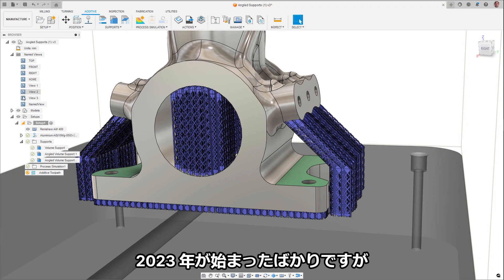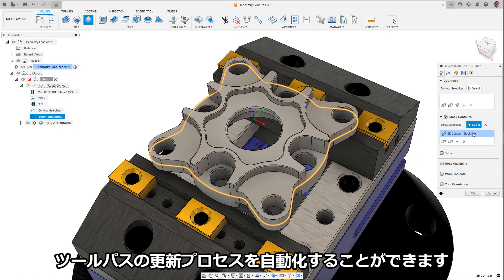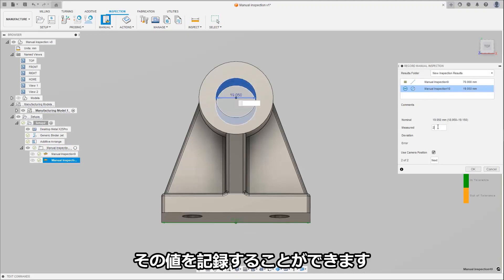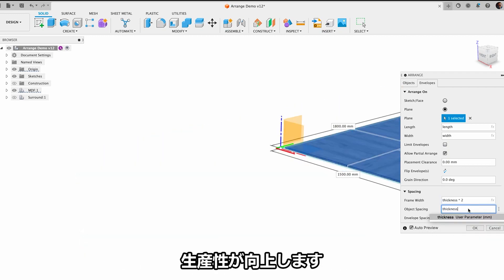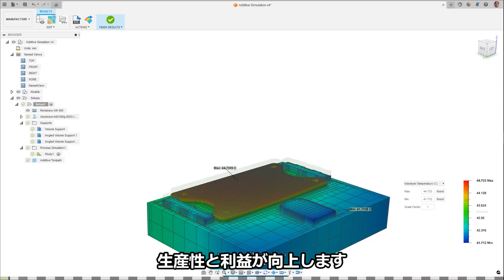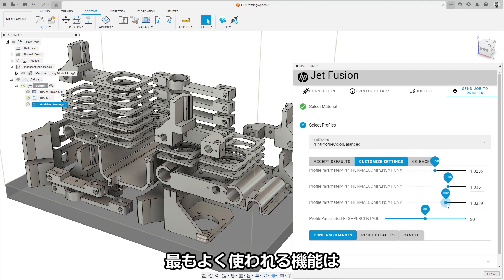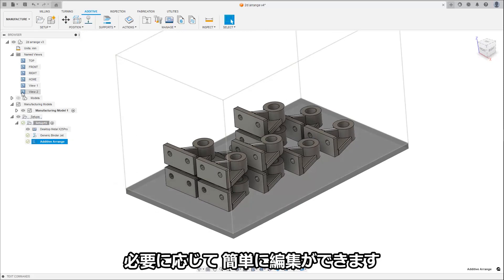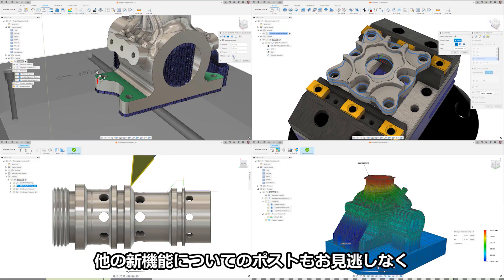2023年1月の製造機能更新概要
本動画では、2023年1月のFusion 360の製造の主な機能更新をご確認いただけます。
What‘s Newの情報に関しては、こちらもご参照ください：